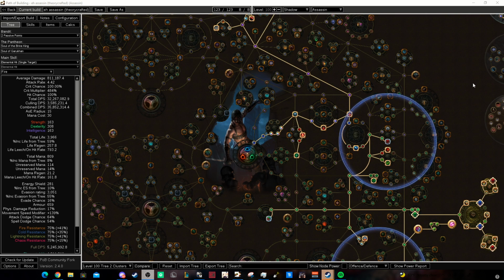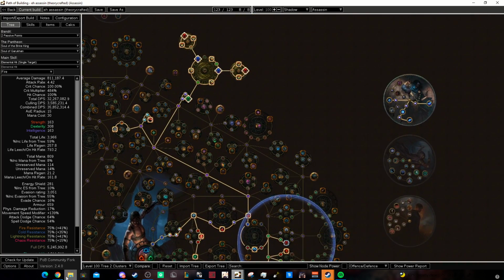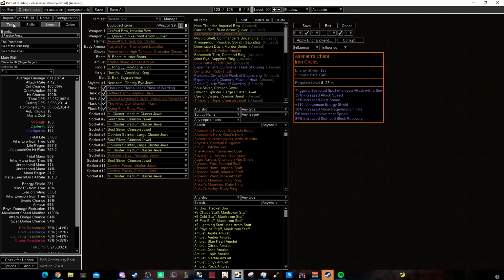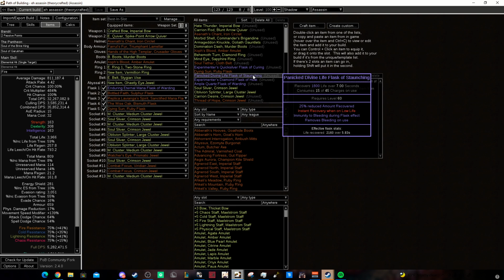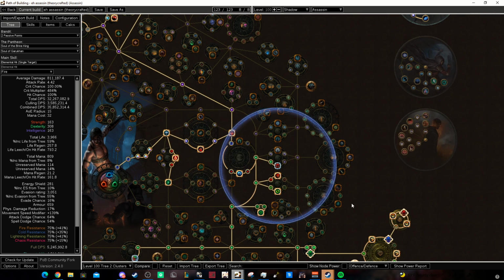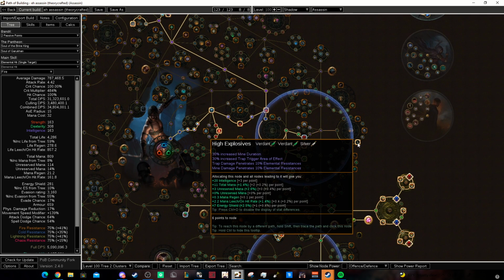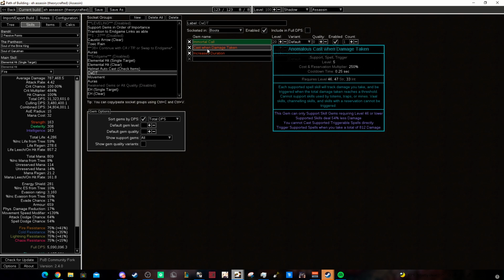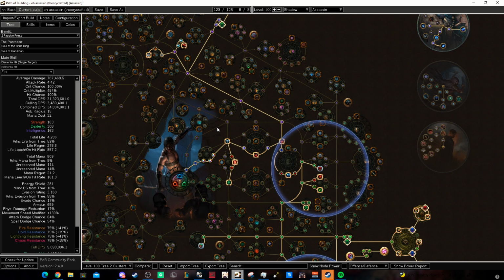Path of Exile - 3.15 - Elemental Hit Assassin Build Guide | 44M+ DPS! (check description)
Hey all! This is my first attempt at a Path of Exile build guide, it references several creators that inspired me to make this guide which are linked further down in the description, and please note that this build is a Work-In-Progress (W.I.P)! I'd love your guys' insight for improvements and tweaks to make this build perfect. Hope you enjoy!

Check my forum for the most up-to-date info on this build, and the PoB Most up-to-date PoB will also be in pinned comment.

Update videos will be periodically produced in conjunction with PoE forum post updates.